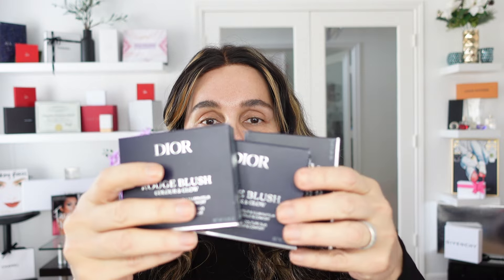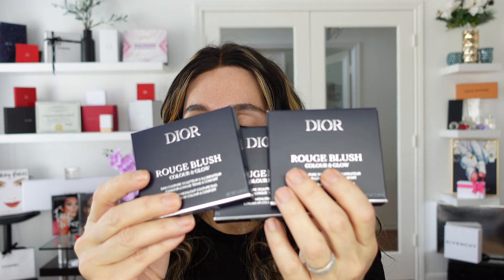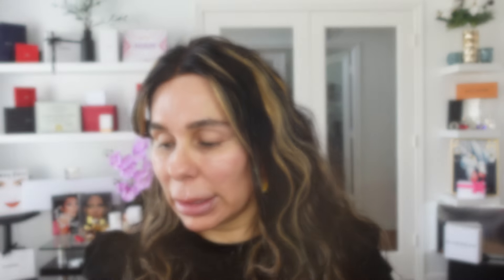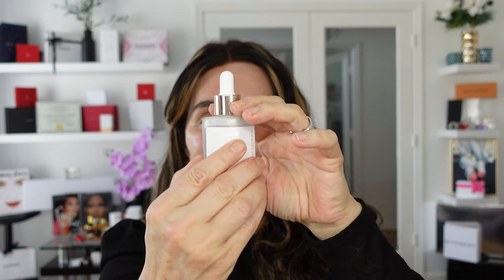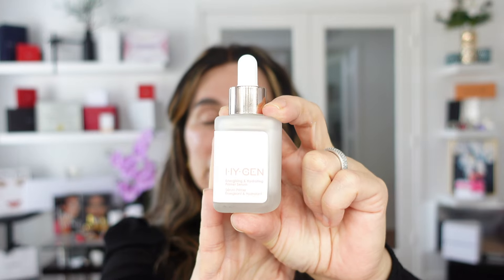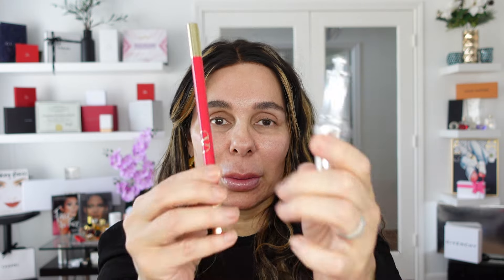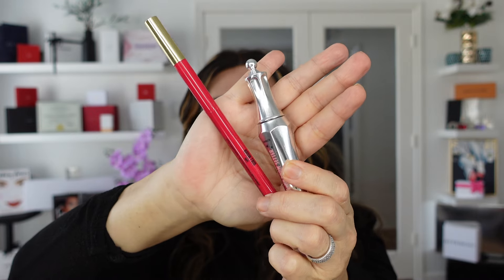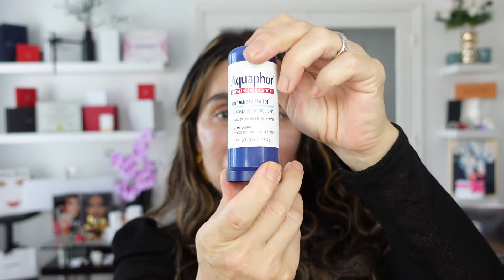Tutorial! DIOR Forever Fall Collection ‘24| Stunning Releases | Worth Of The Try? Swatches/Demo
TUTORIAL! DIOR FOREVER Fall Collection | Glorious Releases | WORTH THE TRY? Swatches/Demo.

Hello friends! Today’s TUTORIAL will be all about LUXURY NEW Releases from DIOR FOREVER & DIOR ROUGE BLUSHES for Fall season. I will be providing swatches & demo all this beautiful collection, along with palette 010 COOPER ESSENTIALS (Limited Edition) PERFORMANCE of all my selection, are some of the most beautiful textures. Quality, and formulation of all of this products are just stunning, versatile, strong pigmentation, exotic finishes, effortless application; textures are shimmers & mattes
. The purpose of my channel is to educate & motivate my audience by providing tools, such as techniques, and bringing new ideas.

For Pictures Skip To 39:00 min

**All my videos are filmed 4K
**All my videos use 70% natural light & 30% artificial light

-Devices Used: Fujifilm X-T1
-Devices Used: SONY Digital Camera Sony ZV-1 (4K)
-Devices Used: MacBook M2 Pro Mac0S Ventura

Photographer: Jennye B. Castillo
Editor: Jeannette R. McNeill
Website Creator: Campbell McNeill

Earings I'm Wearing
My Jewelry : DINARI- VOGUE MAGAZINE AWARD

1:16 Introduction
1:17 “FALL COLLECTION” DIOR FOREVER & DIOR ROUGE BLUSH INTRO
1:55 NATASHA DENONA HY-GEN SERUM PRIMER APPLICATION
5:29 DIOR FOREVER SKIN PERFECTOR MULTI USE FOUNDATION STICK 2N
7:11 DIOR FOREVER SKIN PERFECTOR FOUNDATION APPLICATION
10:15 GUCCI CONCENTRE DE BEAUTE CONCEALER APPLICATION 12C
13:38 DIOR ROUGE BLUSH COLOUR & GLOW “100 DIORISSIMO”
15:45 DIOR FOREVER SKIN CONTOUR STICK SCULPTING 02 TAN
17:37 DIOR FOREVER BLUSH 100 DIORISSIMO APPLICATION
20:00 DIOR FOREVER SKIN CONTOUR STICK 02 TAN APPLICATION
22:00 DIOR ROUGE BLUSH & GLOW “257 DIOR RIVIERA”
23:12 DIOR ROUGE BLUSH & GLOW “457 DIORETTE”
25:24 DIOR ROUGE BLUSH & GLOW 257 DIOR RIVIERA APPLICATION
26:30 DIOR ROUGE BLUSH & GLOW 457 DIORETTE APPLICATION
30:46 DIOR ROUGE DIOR “221 FROU FROU VELVET”

BENEFIT COSMETICS BROW SETTER CLEAR

EYES
CHRISTIAN DIOR “BLOOMING BOUDOIR LAVANDER” LOOSE SETTING POWDER (Limited Edition- discontinued)

DIOR FOREVER SKIN PERFECTOR MULTI USE FOUNDATION STICK 2N
MAYBELLINE GLASS SPRAY

🔎Tags relevantes
TUTORIAL! DIOR FOREVER Fall Collection,Glorious Releases,WORTH THE TRY? Swatches/Demo,tutorial!